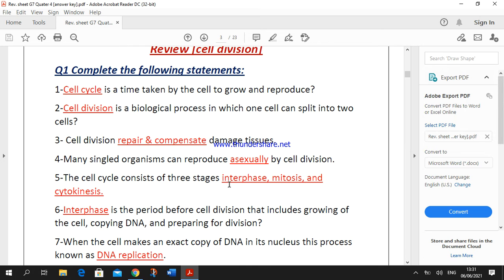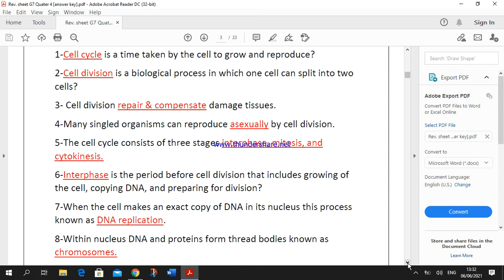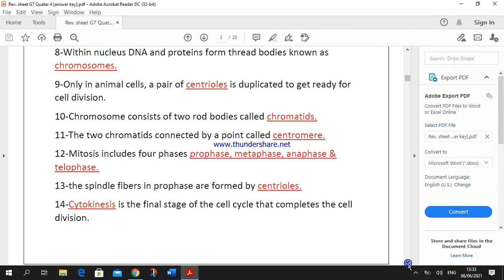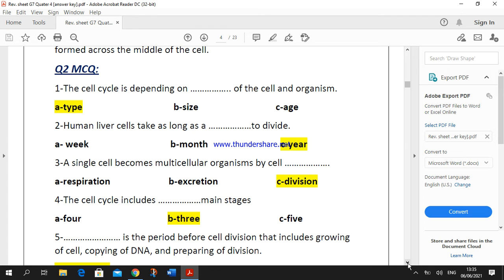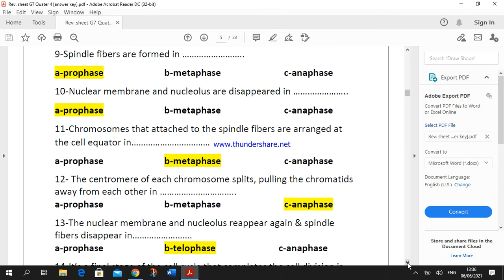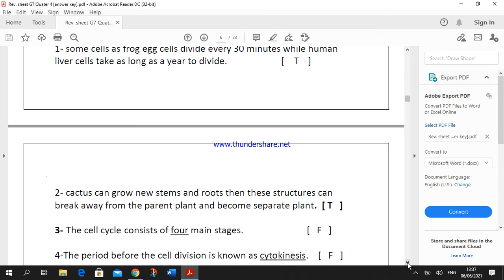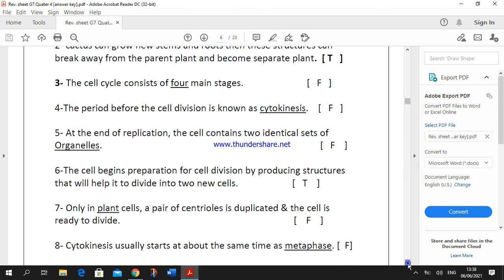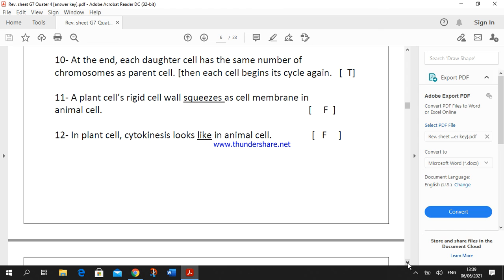Q4 REV P1